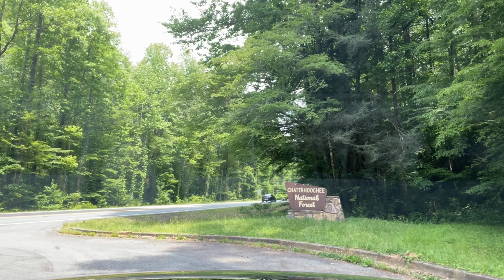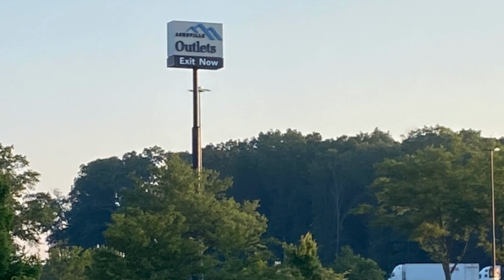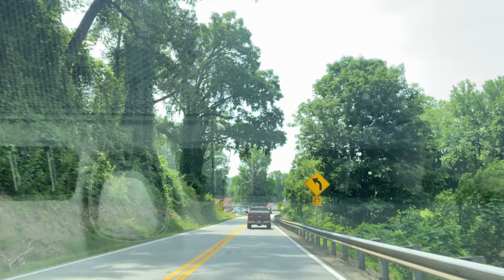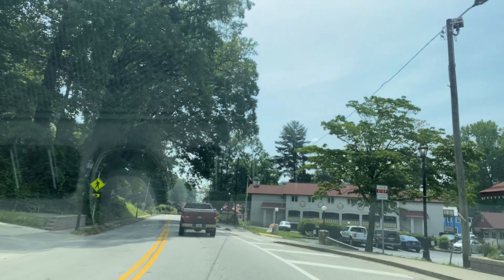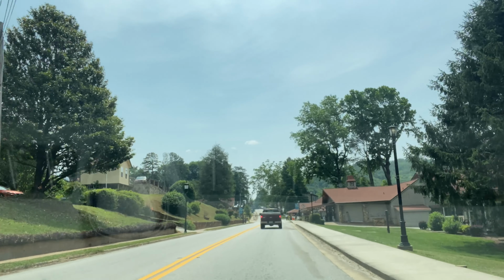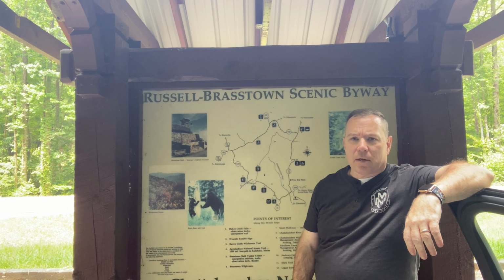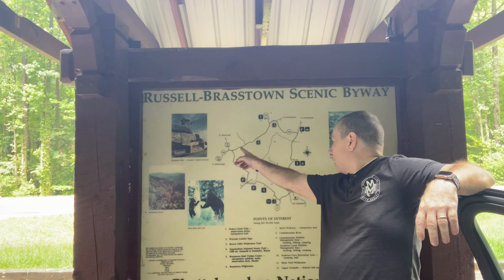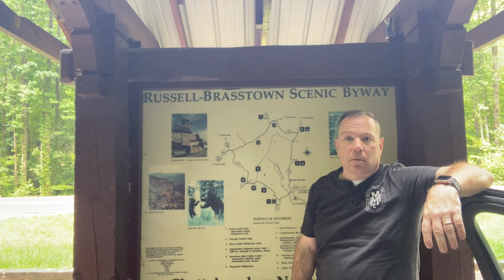EV Road Trip into Charging Deserts #10: Russell Brasstown Scenic Byway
Volvo XC40 Recharge trip using public L2 & CCS charging infrastructure